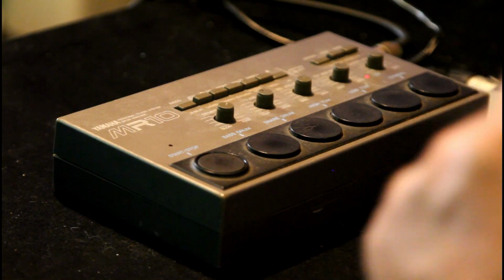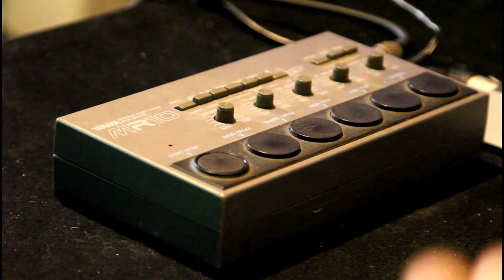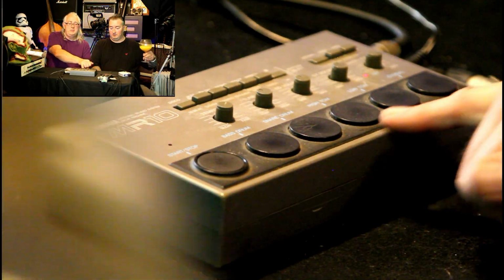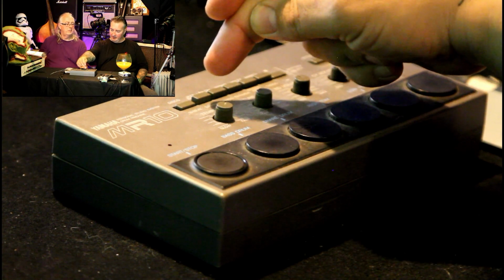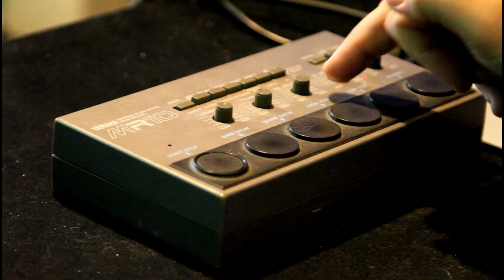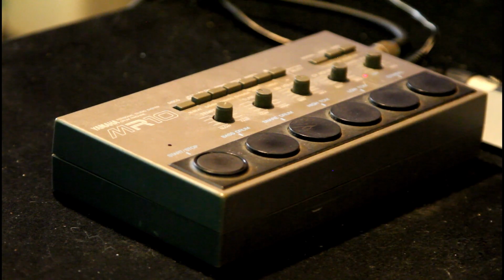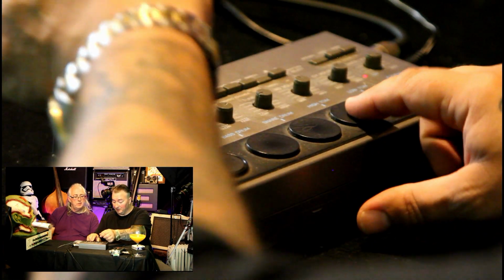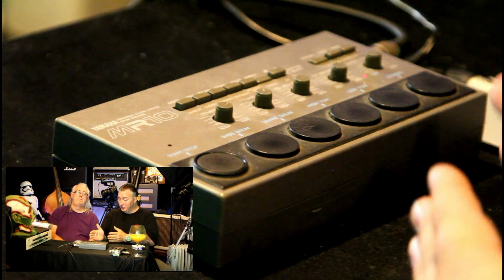Yamaha MR10 analogue drum machine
Hi we are back with another classic analogue drum machine the Yamaha MR10

Heres some info

The MR10 Drum Machine forms part of the Yamaha 'Producer' series of budget electronic equipment that includes mixers, multi-track recorders, speakers, amplifiers etc. While it is intended for use with this series, the MR10 can quite easily be used on its own.

The unit measures just 224 x 530 x 130mm and weighs in at 600g (1lb 5oz). There are twelve preset rhythms available on dual-choice buttons. These are Disco, 16 Beat, Jazz Rock, Samba, Slow Rock, Mambo, Swing, Rhumba, Waltz, Bossa Nova, March, and Tango. 4-bar or 8-bar variations can also be selected for each rhythm. The rest of the controls are Tune, which allows the tone of the output to be varied, Tempo, which varies the rate of the present rhythms, Bass Drum Volume, Cymbal Volume and a dual on/off and master volume control.

Below these is the active part of the unit - the finger pads. These are pressure-sensitive circular pads that can only be hit with the fingers - not sticks. These offer Start/Stop (which enters the presets and which also has an LED to give a visual indication of the beat), and a pad each for Bass Drum, Snare, High Tom, Low Tom and Cymbal.

The MR10 was supplied with a footswitch that activates the bass-drum sound. This is optional, but is really quite necessary if you're used to a standard kit or want to start to build up speed on the finger pads. An interesting effect is that because the presets use the bass-drum sound, the bass pedal can be used to trigger a second bass-drum, while a third bass-drum can be conjured using the finger pads. Jungle!

The MR10 Drum Machine cost around £89.00 in the 1980's

Hope you enjoyed our time travelling back to the 1980's with the Yamaha MR10

Love and peace Bangers and Chumley